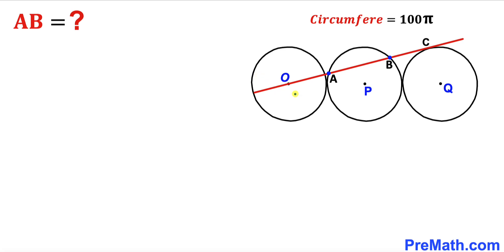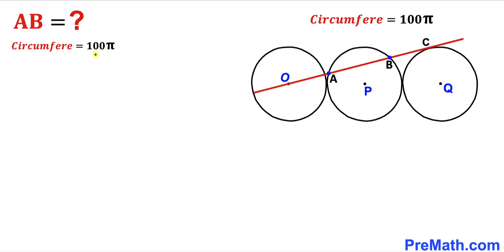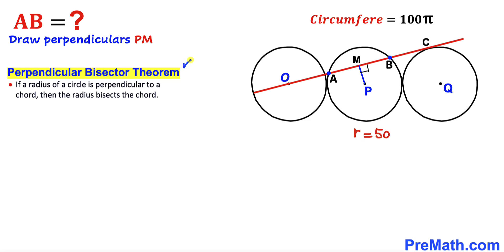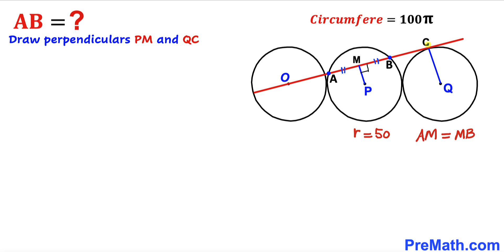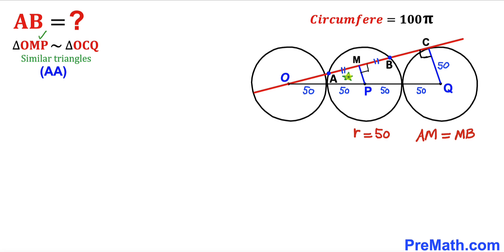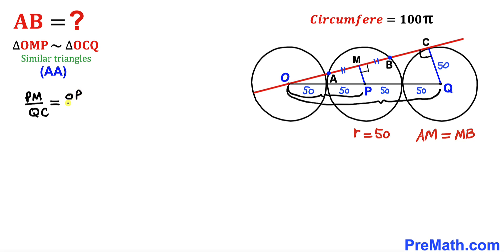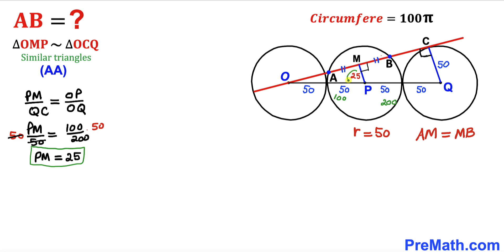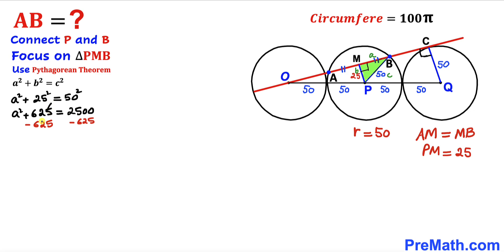Can you find the Chord length AB? | (Three identical circles) | Circumference 100pi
Learn how to  find the chord length AB. Three identical circles tangent to each other with Circumference 100pi. Important Geometry and Algebra skills are also explained: Pythagorean Theorem; Circle Theorem; Perpendicular bisector theorem; Similar triangles; Right triangle. Step-by-step tutorial by PreMath.com

PreMath PreMath.com MathOlympics HowToThinkOutsideTheBox ThinkOutsideTheBox HowToThinkOutsideTheBox?

blackpenredpen
math olympics
olympiad exam
math olympiada
British Math Olympiad
olympics math
olympics mathematics
Number Theory
mathcounts
math at work
Pre Math
Olympiad Mathematics
Olympiad Question
Find the Yellow shaded region area
Geometry
Geometry math
Geometry skills
Right triangles
imo
Competitive Exams
Competitive Exam
Calculate the Radius
Equilateral Triangle
Pythagorean Theorem
Right triangles
Radius
Circle
Circle theorem
coolmath
my maths
mathpapa
mymaths
cymath
sumdog
multiplication
ixl math
deltamath
reflex math
math genie
math way